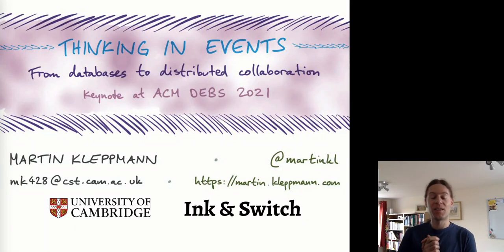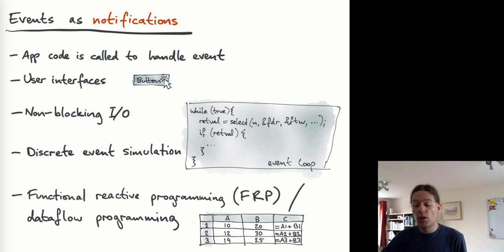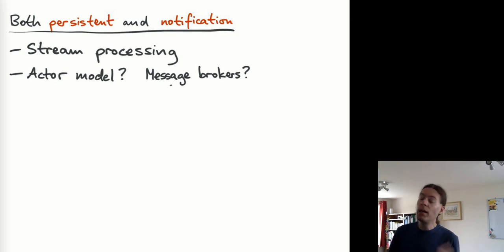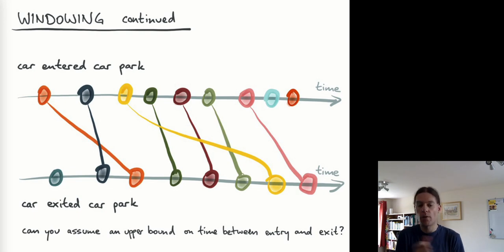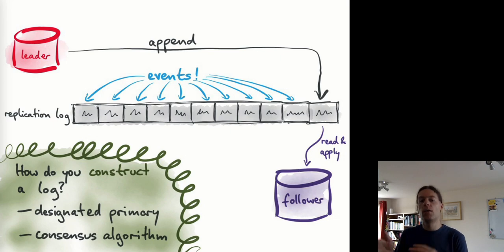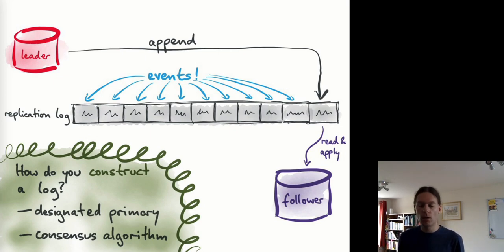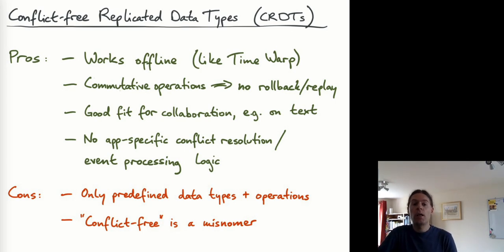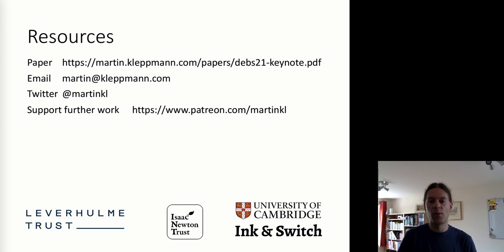Thinking in Events: From Databases to Distributed Collaboration Software (ACM DEBS 2021)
Keynote by Martin Kleppmann at the 15th ACM International Conference on Distributed and Event-based Systems (ACM DEBS 2021)